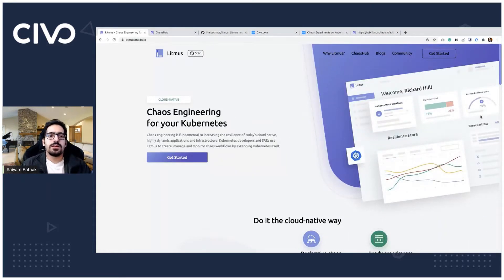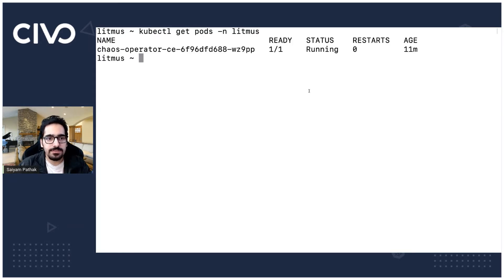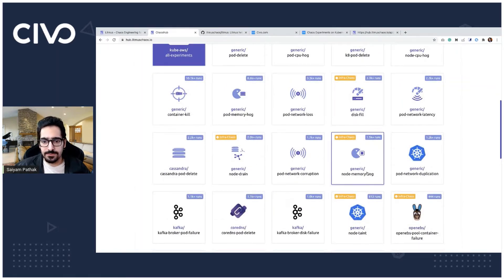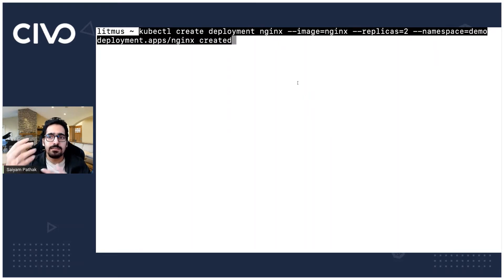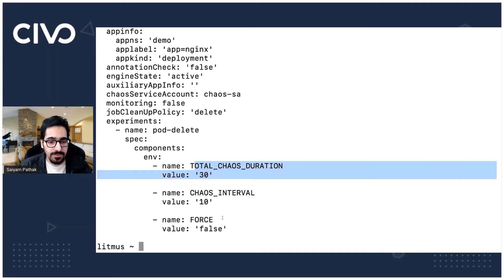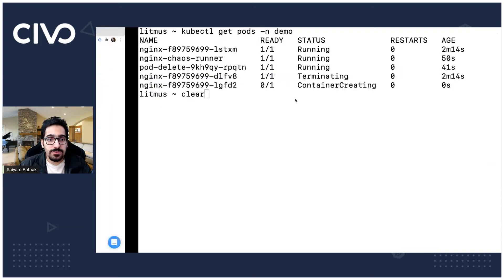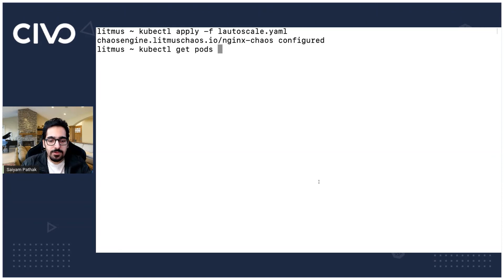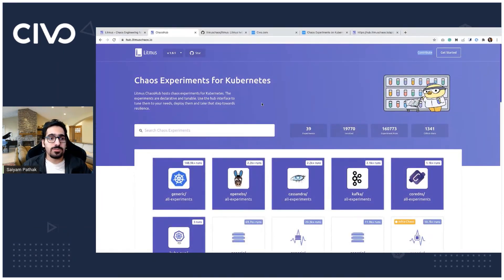Chaos Engineering for Kubernetes with Litmus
We look at chaos engineering for Kubernetes using Litmus, and how it can help you find bugs and vulnerabilities in your production clusters so you apply fixes - before they become a problem.

Try out Litmus on Civo today